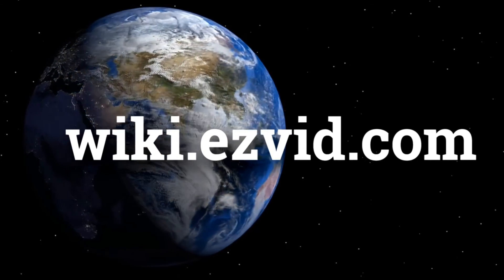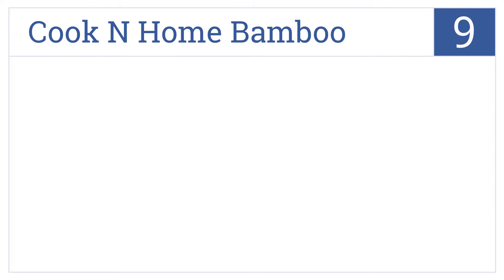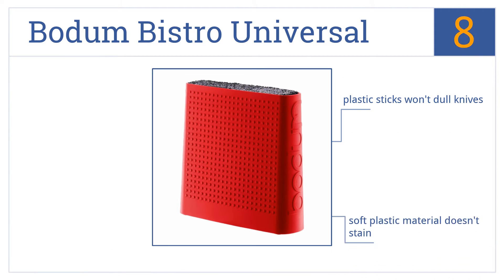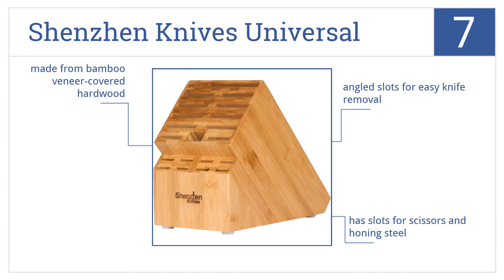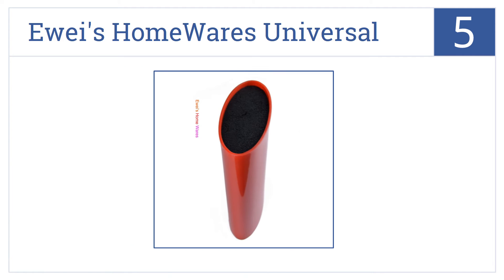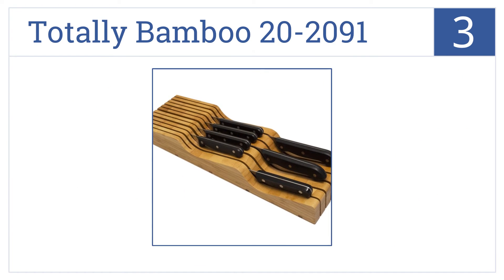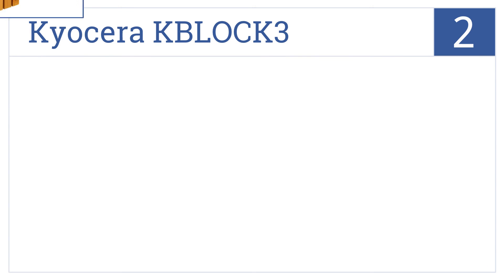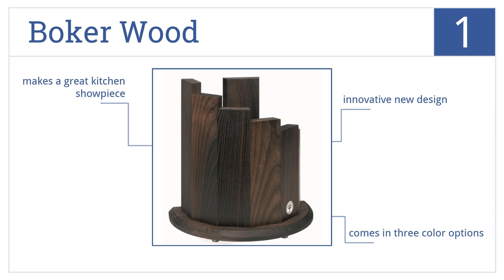10 Best Knife Blocks 2015